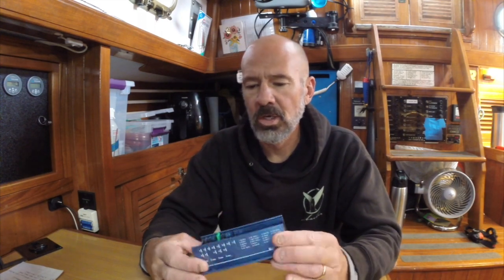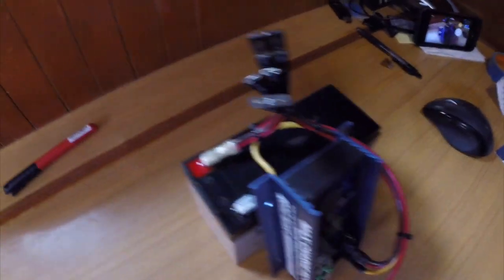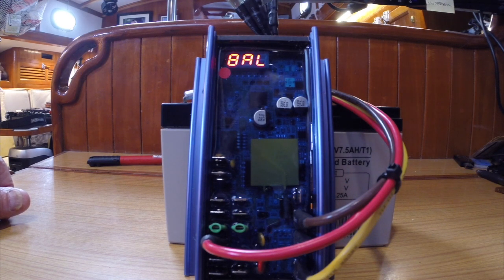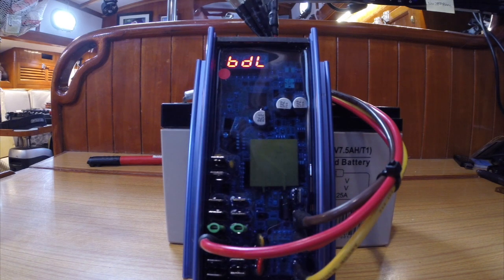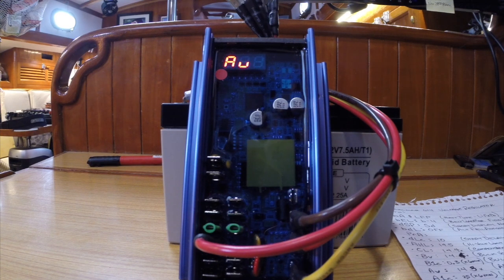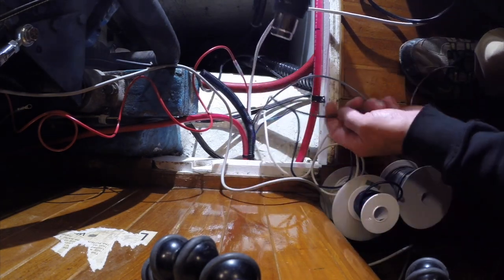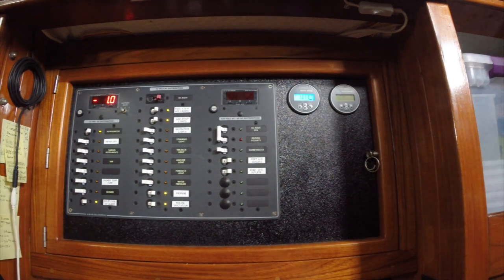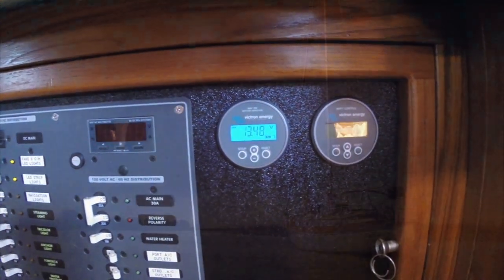SV Ramble On | Voltage Regulator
In this video we install and program an external Balmar voltage regulator for our Battle Born LiFePO4 battery bank.  We don't show all the programming we did, but you can see how to do it on MarineHowTo.dom